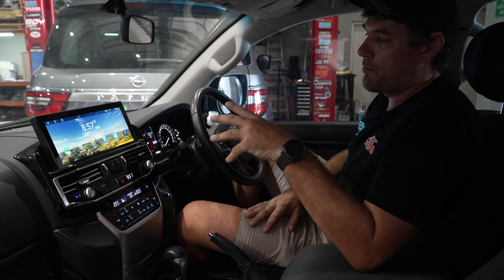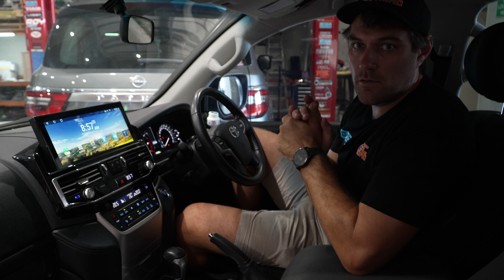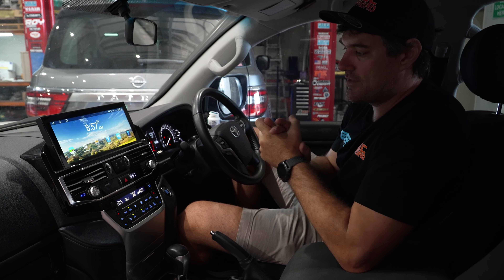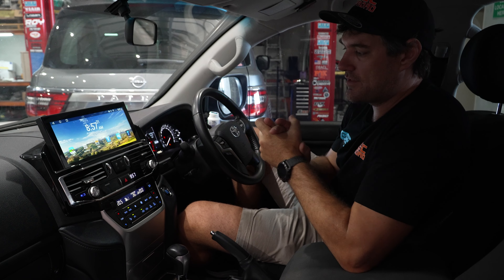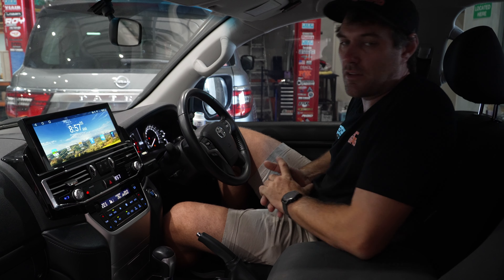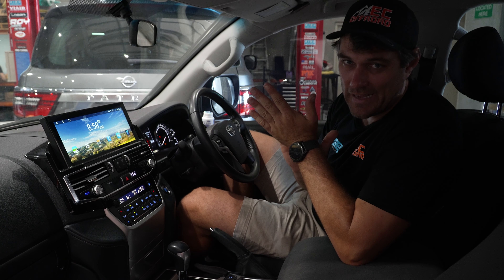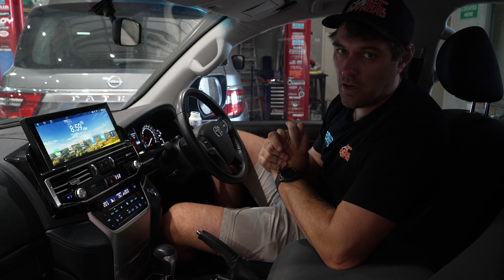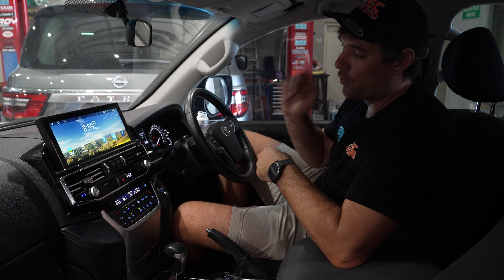12.3 Android Head Unit to suit GXL 200 Series 2016 Onwards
12.3 Android Head Unit to suit GXL 200 Series 2016 Onwards

Introducing our LATEST android head unit to suit the 2016+ GXL 200 Series Landcruiser

Giving you all the latest features of our android head units.